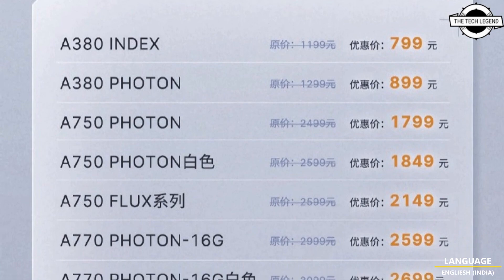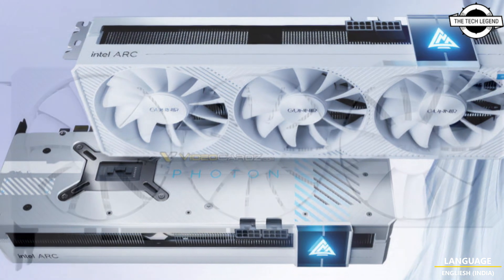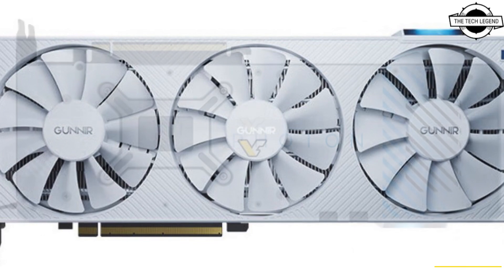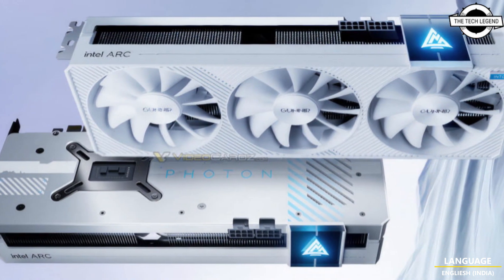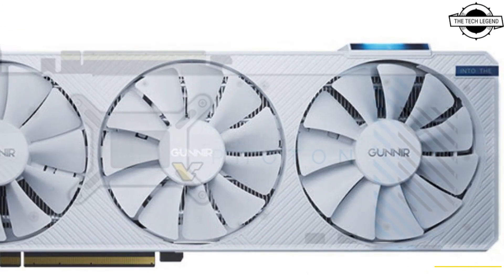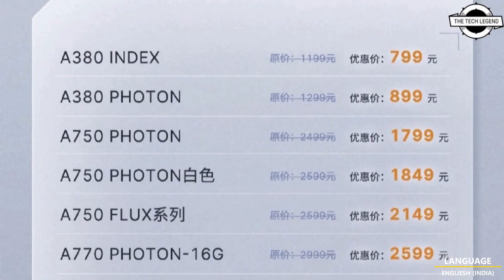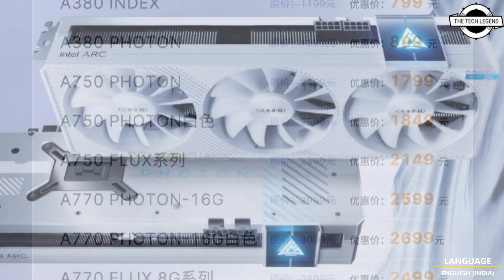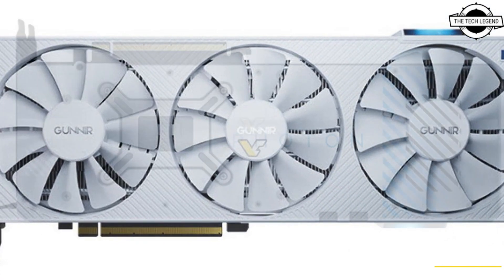GUNNIR Arc A770 16GB Photon White GPU Launched - Explained All Spec, Features And More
PRODUCT BRAND STORE AMAZON

Earlier this week, a new Intel AIC partner has emerged. A long-forgotten company called Sparkle introduced new graphics cards based on the Intel Arc Alchemist series. Those were the most recent updates to the Intel Arc family of products, which is still a small family. Sparkle will join brands such as Acer, ASRock, MSI, Gigabyte and GUNNIR, who are now exclusive board partners for Arc GPUs. The good news for Intel fans is that there is a new design announced today, the GUNNIR Photon White. This model is based on Arc A770 16GB, which is the best Alchemist desktop SKU. It is a copy of the original black design with the same GPU configuration and power characteristics. The new card features an ACM-G10 GPU with 32 Xe-Cores, 16GB GDDR6 memory clocked at 16 Gbps and a TDP (PL1) of 195W. It’s a 2.5-slot design with three 9cm fans. The card is now listed at 2899 RMB, the most expensive GUNNIR Arc GPU so far. Speaking of prices, starting from today, GUNNIR is lowering prices on their Arc series. The price cuts are noticeable, up to 33% for the A380 GPUs and up to 13% for the A770. But one should note that some of these cards were available at lower prices during flash sales before. To give you some perspective, compared to what was announced by GUNNIR in October last year, gamers would now get an Arc A770 upgrade from 8GB to 16GB memory for the same price. The promotion will last until May 10th. However, given what is coming to the market next month (RTX 4060/RX 7600 series), those prices may just as well stay at this level.